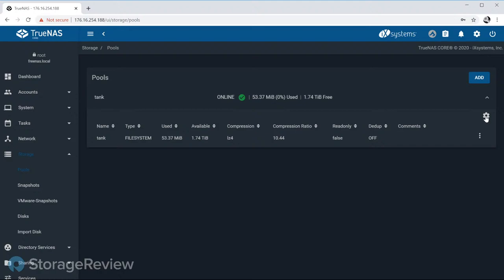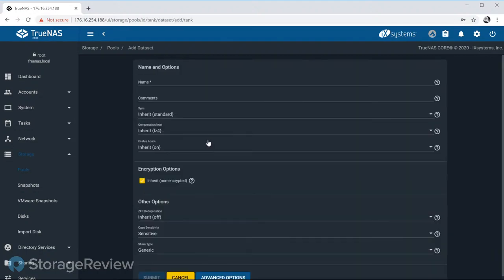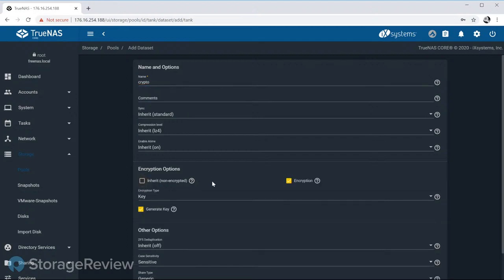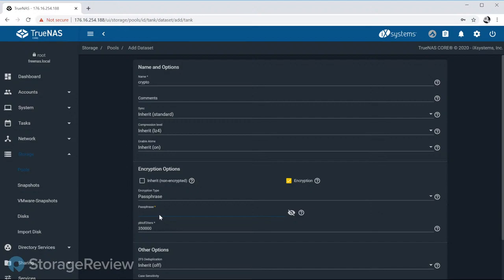Exploring TrueNAS CORE with iXsystems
StorageReview and iXsystems participate in a YouTube Live Stream as the team breaks down the latest in TrueNAS CORE 12 (evolution of FreeNAS), including sneak peaks at new features and functionality. We also dive into TrueNAS SCALE, the latest offering due to be released in 2021.